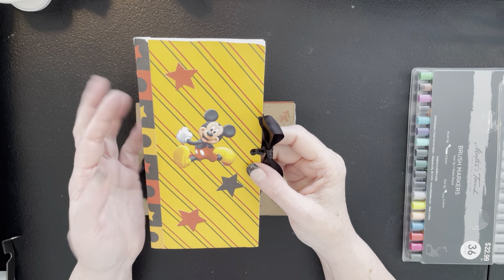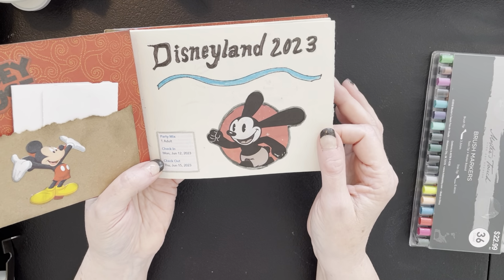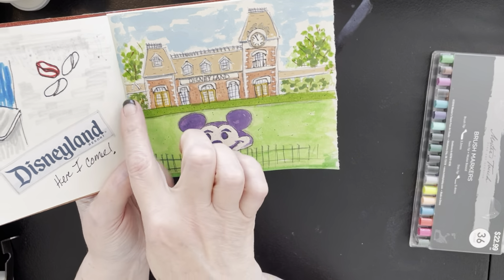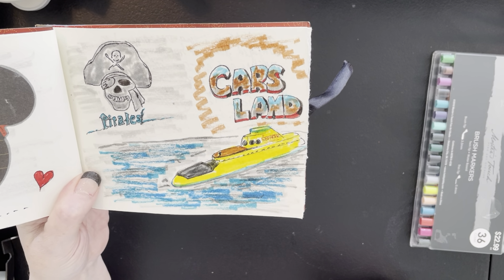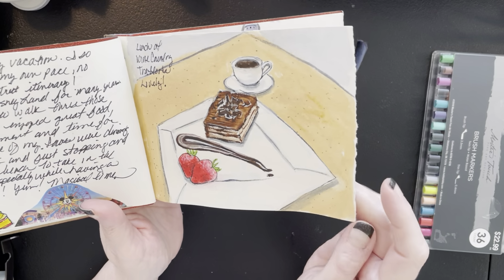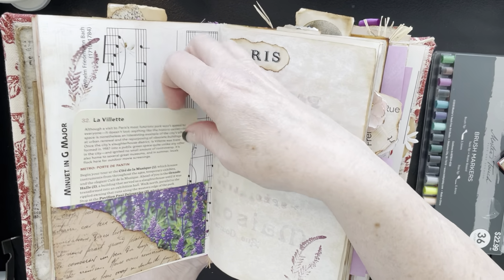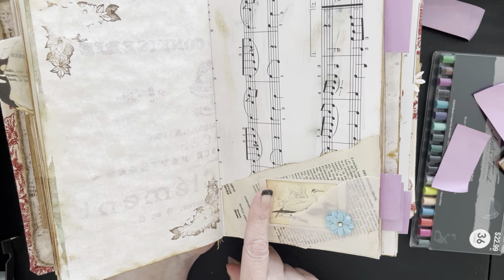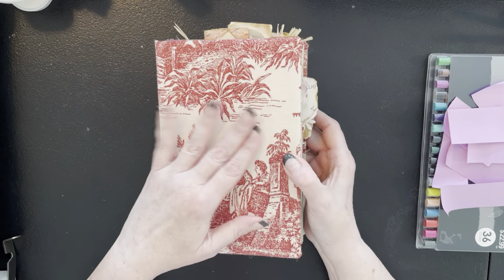Sharing my completed Vacation Journal!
Hi everyone!  Today I'll share the Vacation Journal we constructed some weeks ago. She's all sketched, colored, and painted up! (And more ;))
We'll also look at a few more "France and Flowers Red Toile" pages which I finished recently.  See links to the Vacation Journal and Vacation Companion videos below.
If you want to see other "Red Toile" videos, please check in the France and Flowers Red Toile Junk Journal playlist! And. this is the 2nd France and Flowers junk journal. Check out the flip thru video for the first one if you want to see how it turned out!
Carla
P.S. I have an Etsy shop with Altered Books, Junk Journals, Paintings and more.